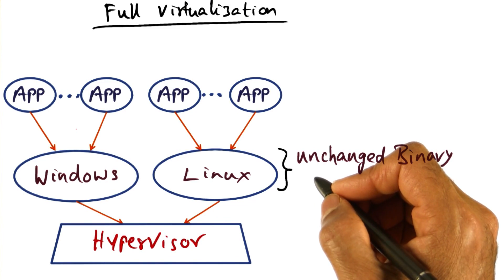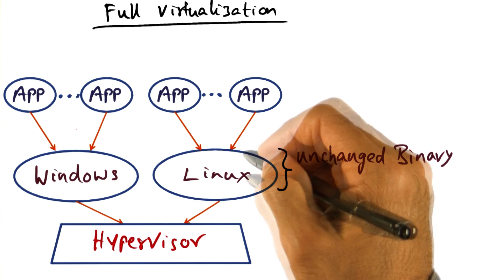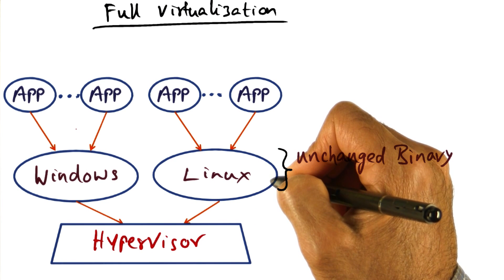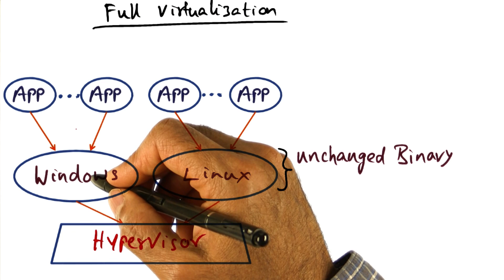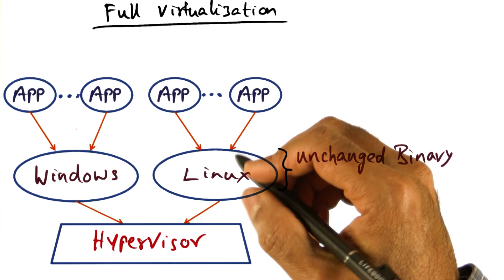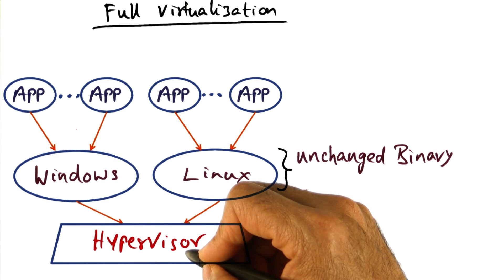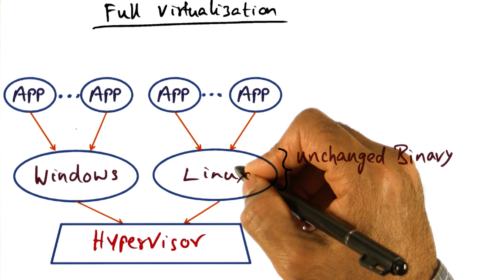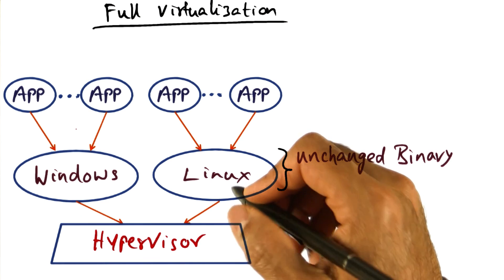Full Virtualization - Georgia Tech - Advanced Operating Systems